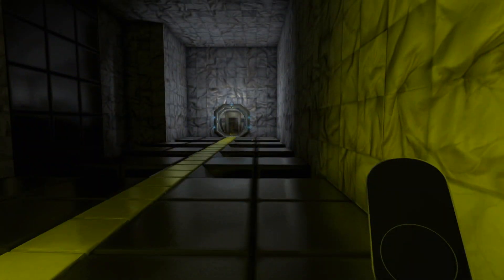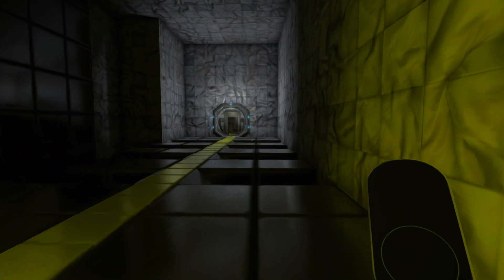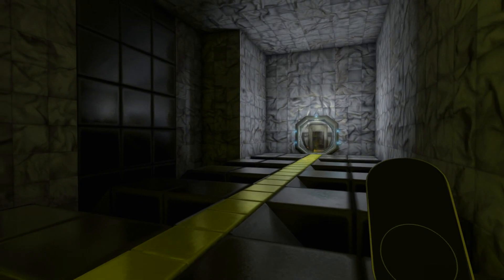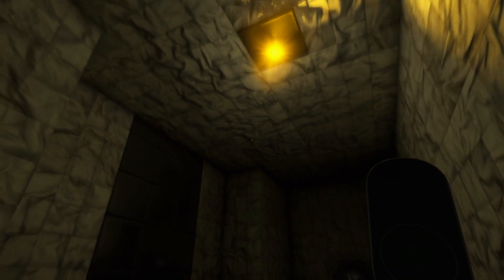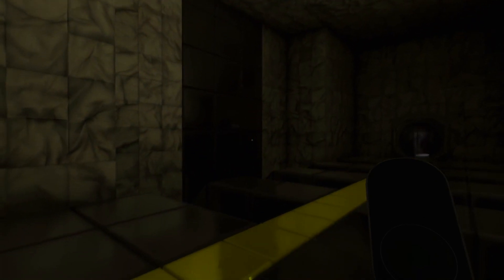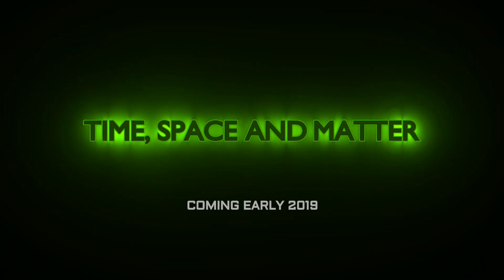Time, Space and Matter Trailer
Trailer for my upcoming action adventure Time, Space and Matter